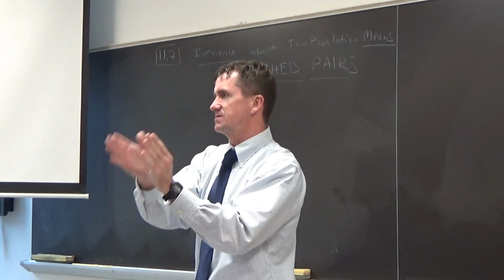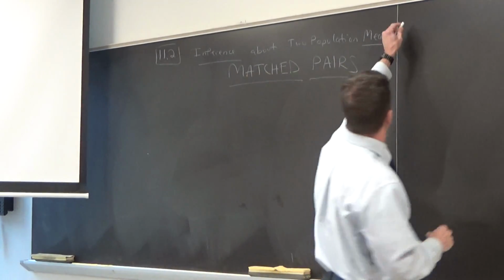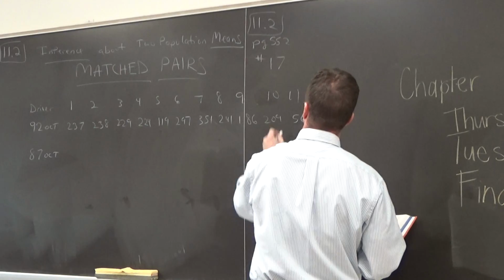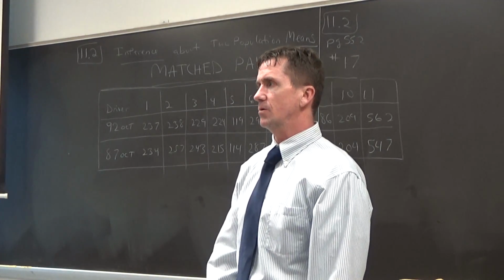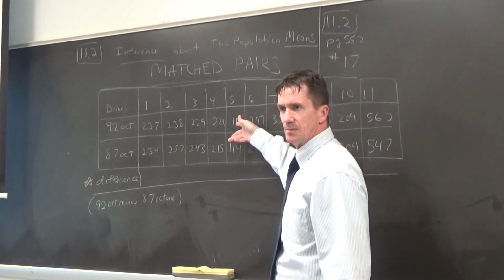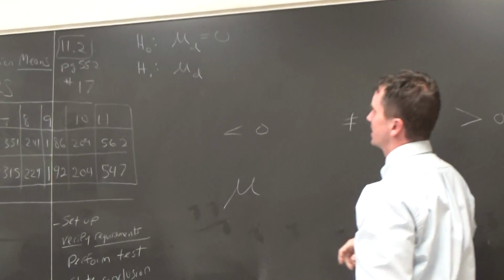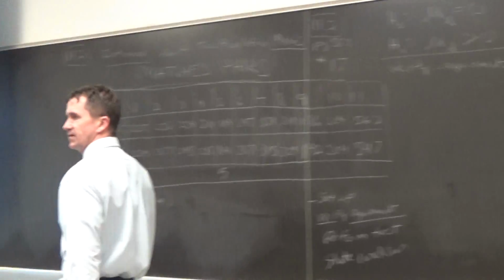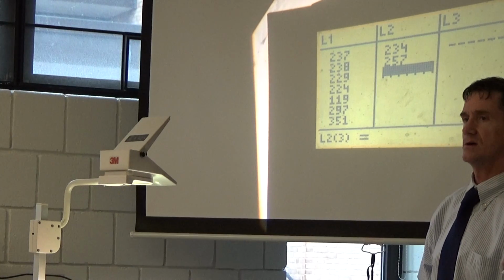Lecture 21 Ch # 11.2 Part 1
Ch # 11.2 Inference about Two Means: Dependent Samples